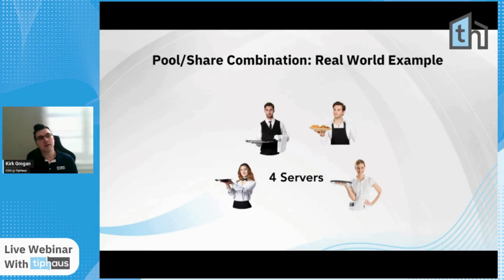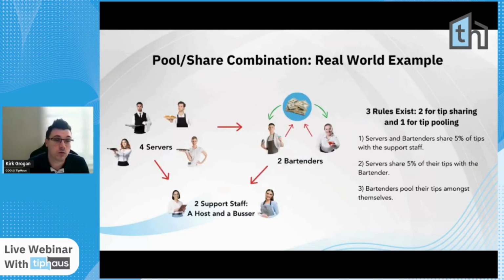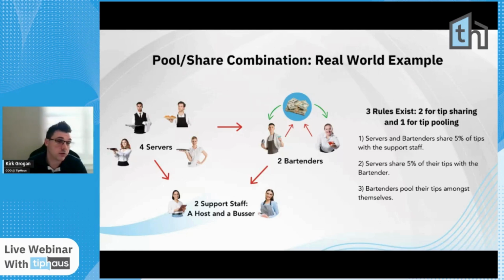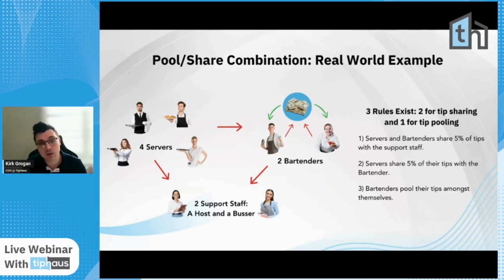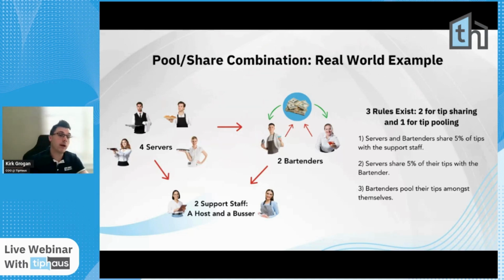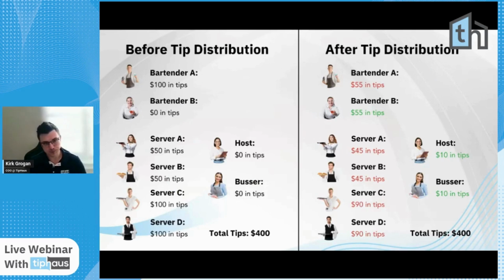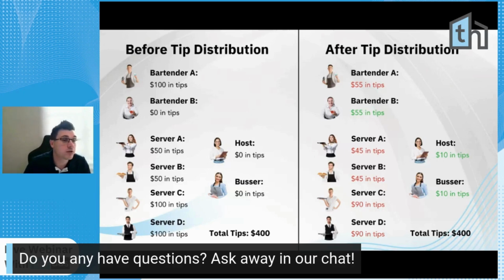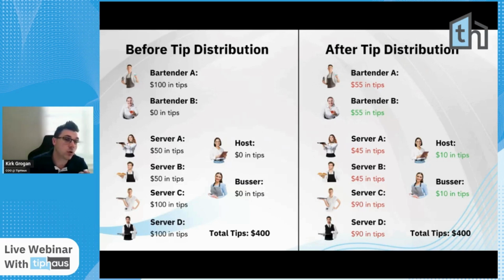Breaking It Down: Exploring Tip Pooling and Tip Sharing Through Real-Life Examples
In this video, TipHaus COO and co-founder Kirk Grogan dives into the differences between tip pooling and tip sharing, including combinations of both and when to use each method. He shares real-life scenarios and practical advice on how to integrate these strategies into your tip structure. Whether you’re looking to refresh your knowledge or just starting out, this video is perfect for you!